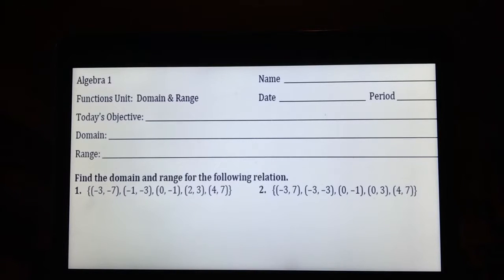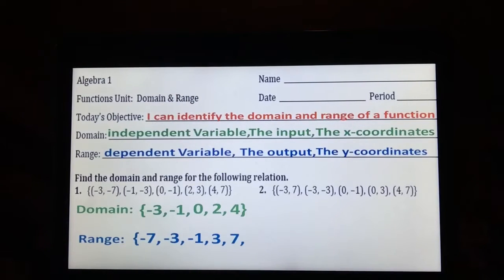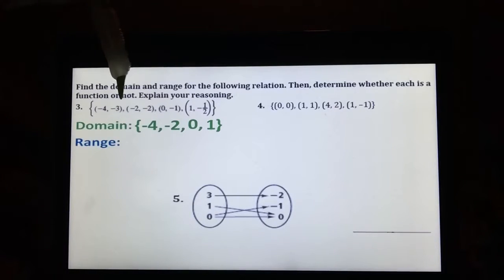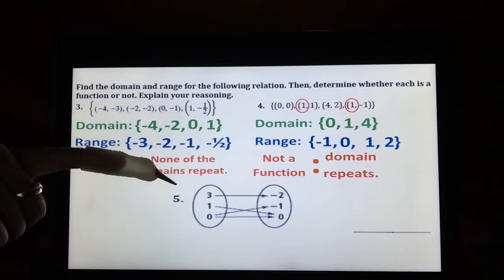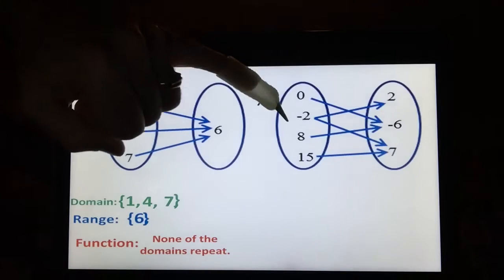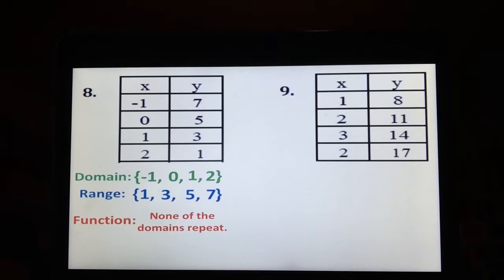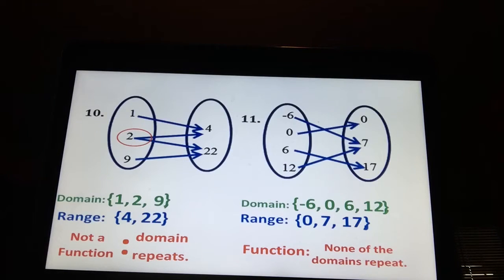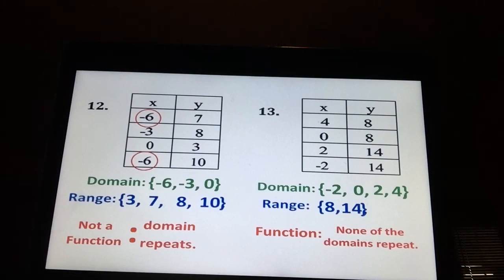HLR Haddad domain and range day 1 notes